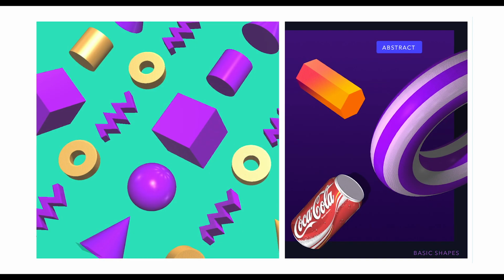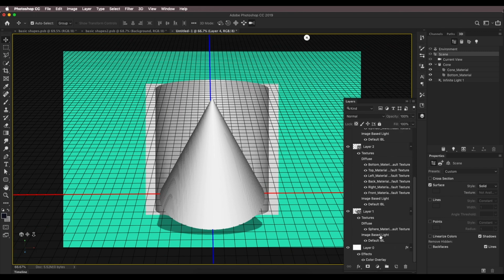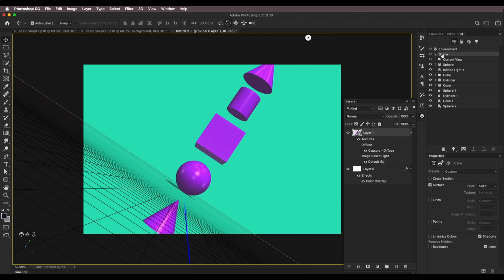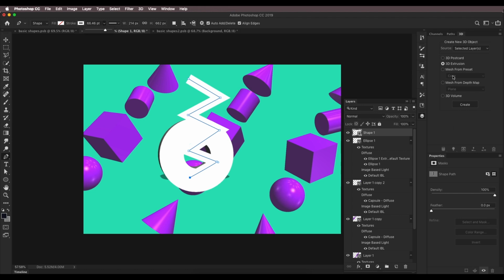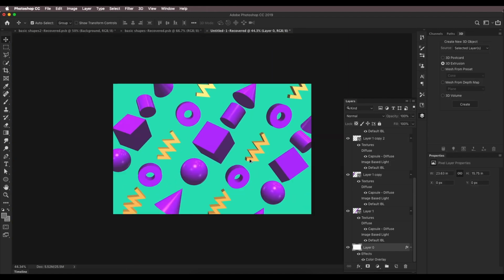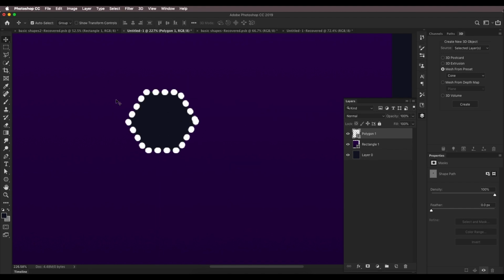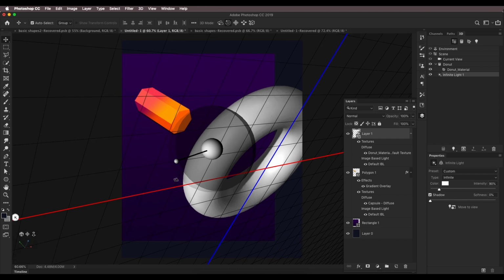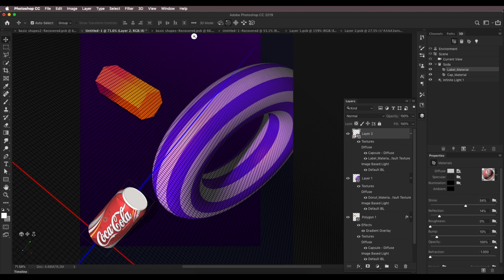Basic Shape Abstract design in Adobe Photoshop | Mesh from Preset, Texture | Graphic Design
In this episode, we will create this amazing Basic Shape Abstract design using the 3D Extrusion option in Adobe Photoshop. If you look at the 1st Design, it consist of 3d basic shapes like Cube, Cylender, Sphere, Cones and more. We got all these shapes from Mesh from Preset Option under 3d attribute panel. We have also created out custom 3d shapes using Ellipse tool and the pen tool. And then applied 3d Extrusion . Later applied a nice material and color to all the shapes. We used the same concept and created out another design where we have used a polygon and extrude it out. then applied a nice gradient map. Then we have used the Donut preset and applied a nice texture to it. And we have also use Soda can which you find it under Presets as well, and we have seen how you can apply texture to it. Over all in this tutorial you will how to use this presets and apply it to your own designs. So check out the video to watch the full in-depth process.

01:51   Design 01 | Abstract Design using 3d basic shapes
02:43   Using Mesh from Presets in 3D attributes
03:03   Creating 3D Sphere
03:46   Adjusting Cylender height & thickness
04:29  Merging all the 3d Shapes
05:24   Placing the 3D shapes in perspective dimension
07:01   Applying material & Color to the shapes
10:34   Setting the angular Rotation
12:29   Creating Custom shapes using Ellipse & Pen tool
21:58   Design 02 | Abstract Design with Gradient overlay & Texture
23:43   Creating 3D polygon Shape
25:00   Adjusting the material, colour, lighting & gradient overlay
28:20   Creating Donut Design & apply Texture
31:03   Creating Soda can and Applying Texture

▲Gumroad Store!